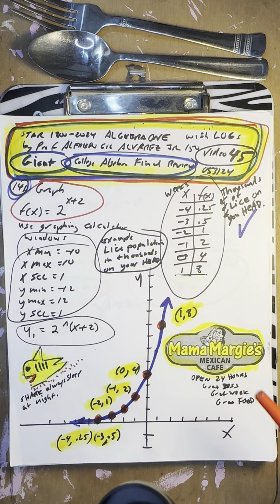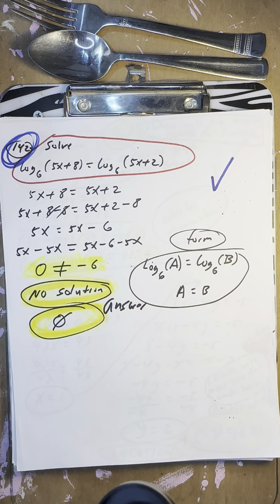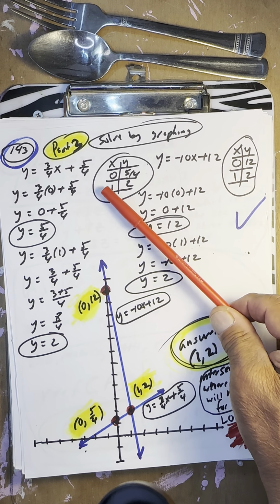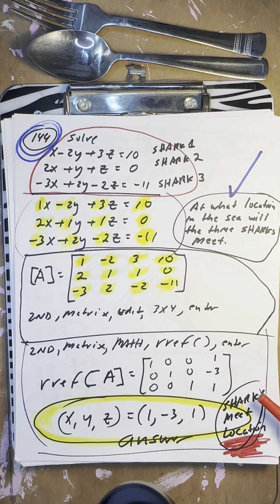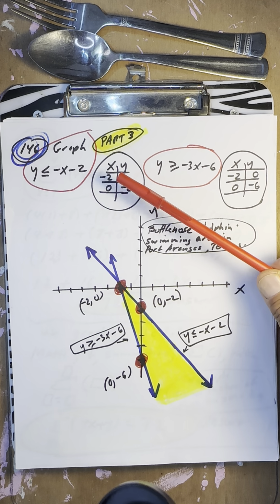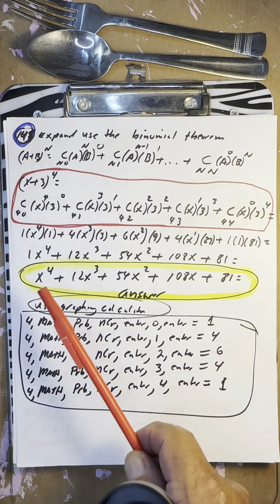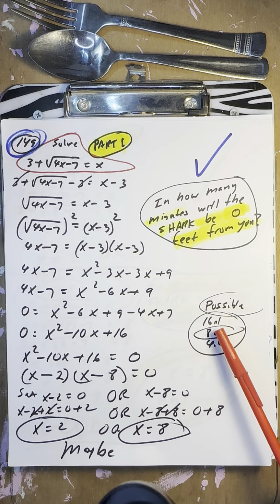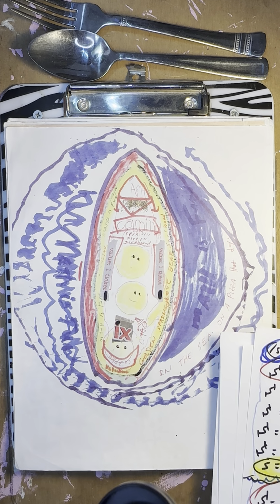College Algebra 150 video 45